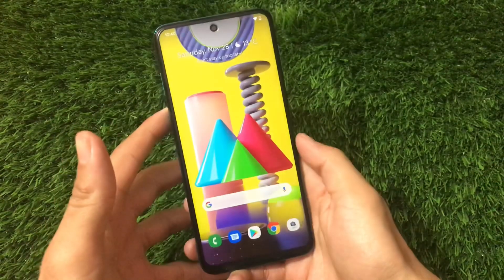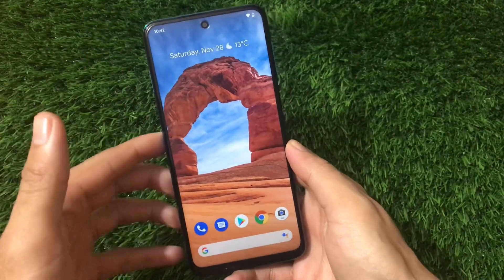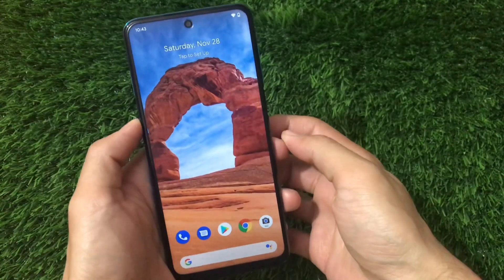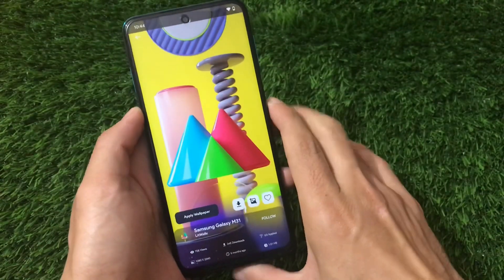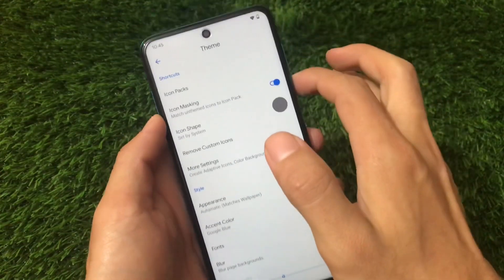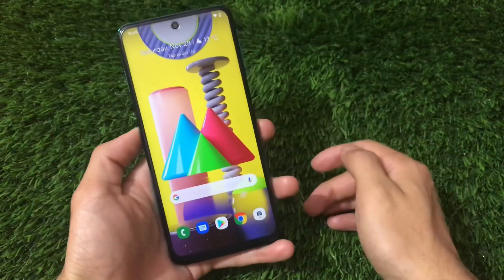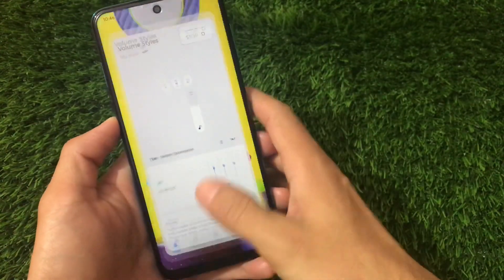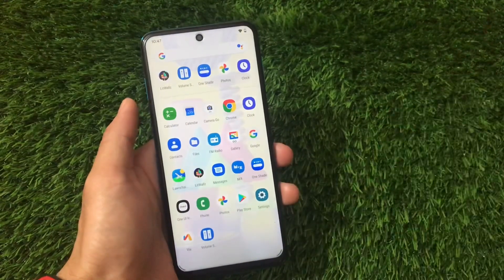One Ui - How to Install One Ui on any Android Device? 😱🔥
Hey guys, What's Up? Everything is good I Hope. In this video, I am gonna show you "One Ui - How to Install One Ui on any Android Device? 😱🔥" Make Sure to watch this video till the end to understand everything.